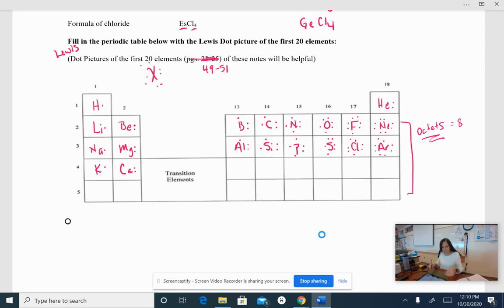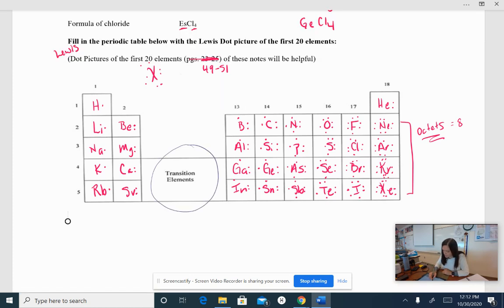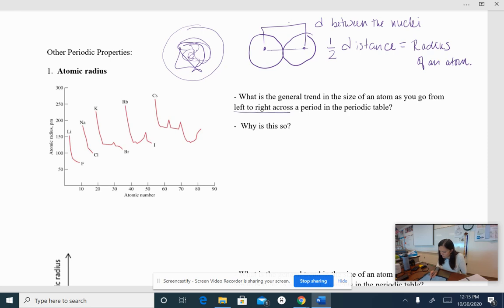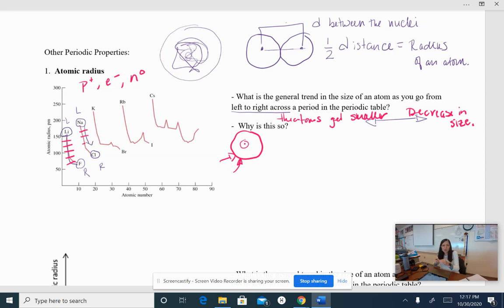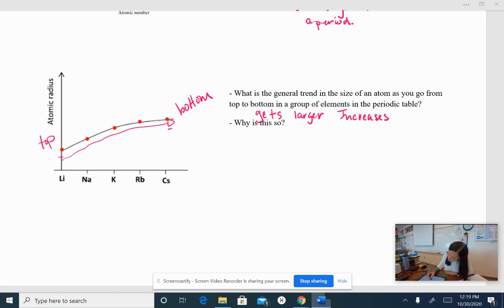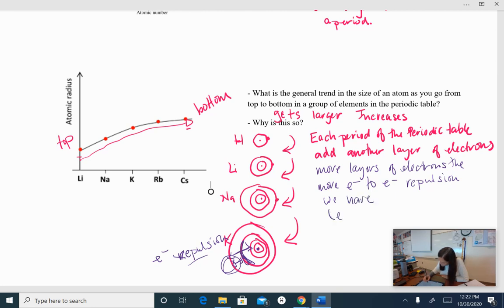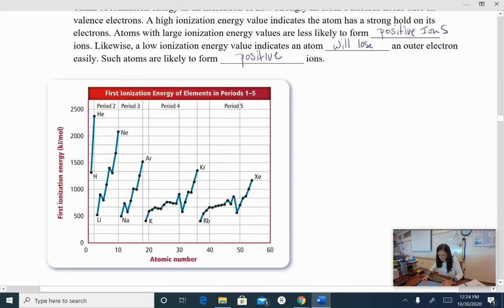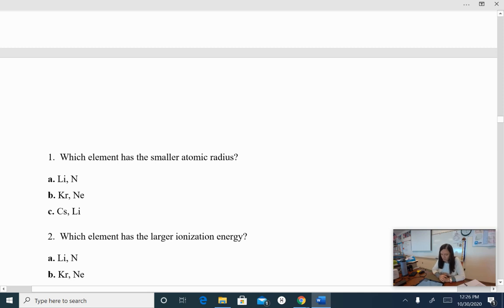Atomic Radius and Ionization Energy